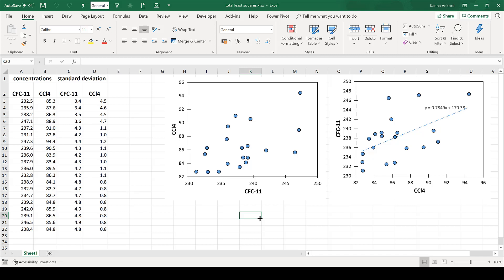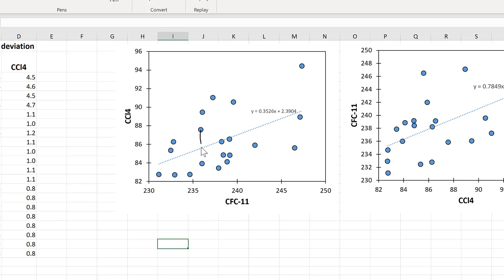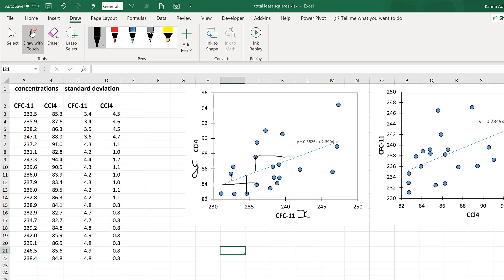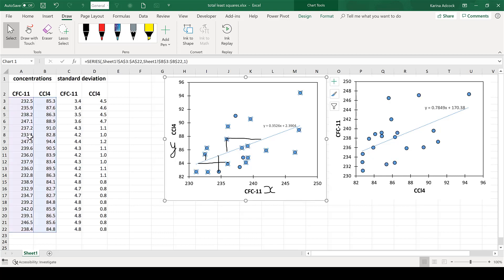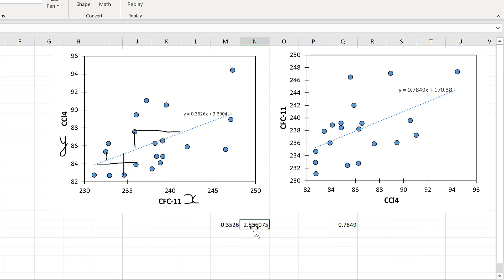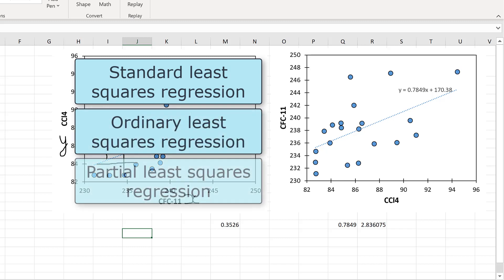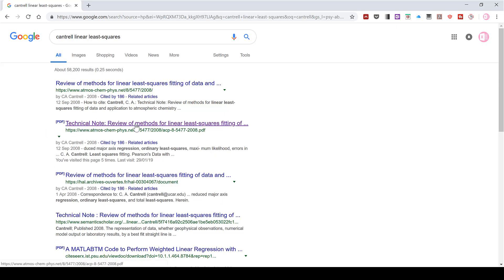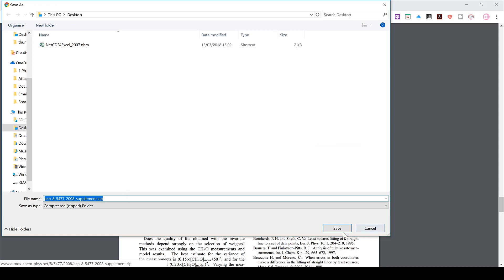How to calculate Williamson-York regression in excel (Cantrell)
In this video I show you how to calculate total linear least squares regression in excel for atmospheric measurements using a spreadsheet created by Chris Cantrell using the Williamson-York method which is called a bivariate fit.

The article I got the spreadsheet from:

Cantrell, C. A.: Technical Note: Review of methods for linear least-squares fitting of data and application to atmospheric chemistry problems, Atmos. Chem. Phys., 8, 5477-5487, 2008.